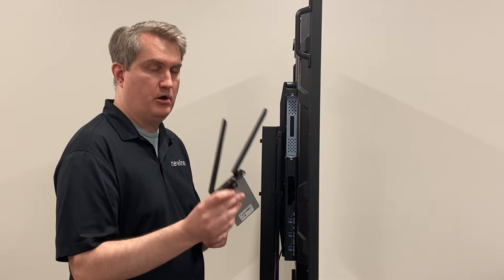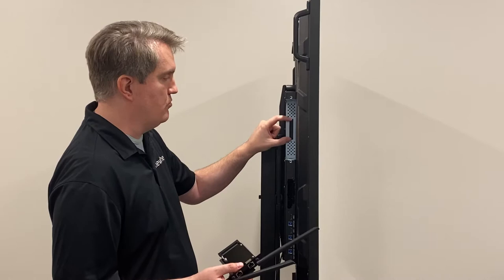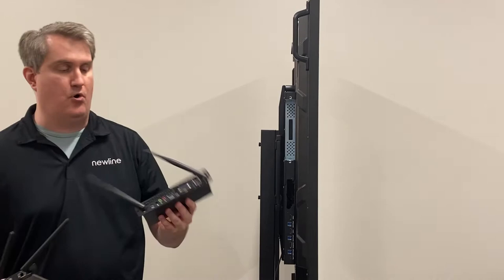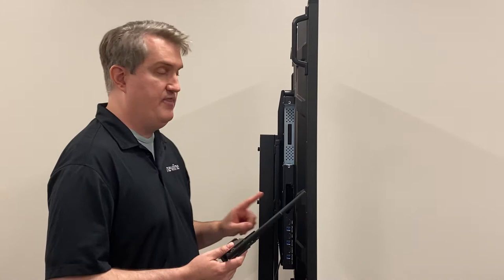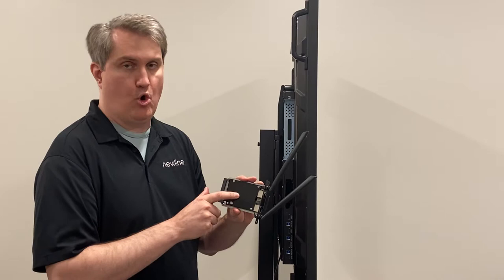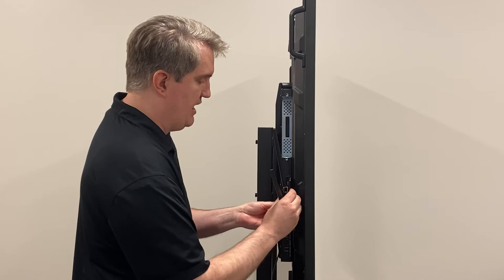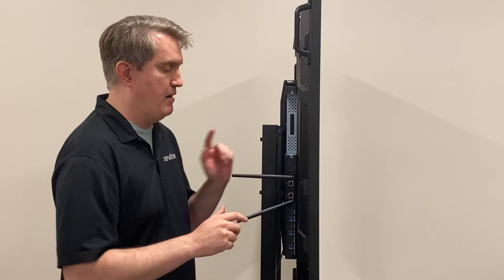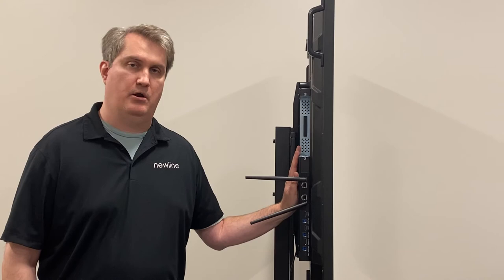Q Series - Installing the Wi-Fi Module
One of the most common questions we get asked regarding the Q Series: how do you install the Wi-Fi Module? To find out, watch this quick tutorial.